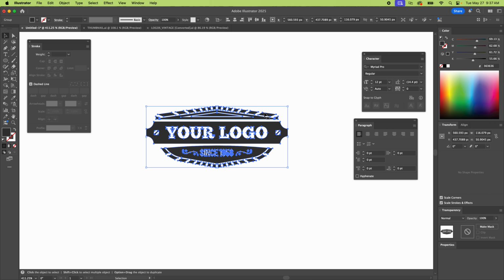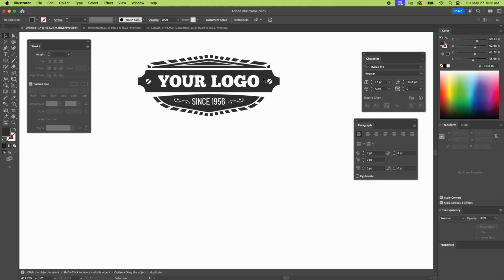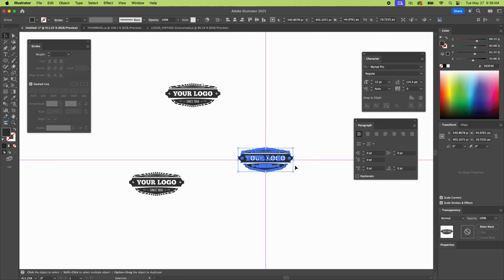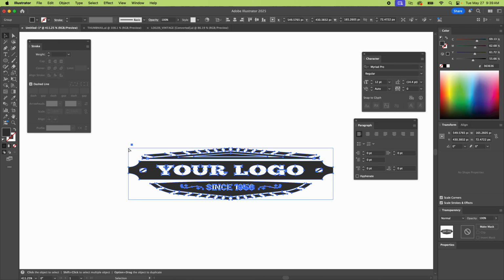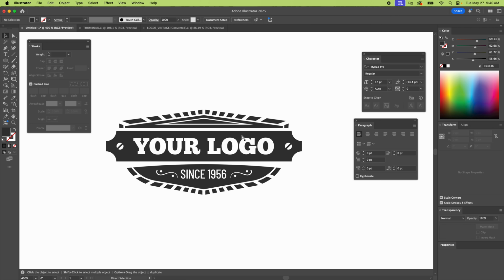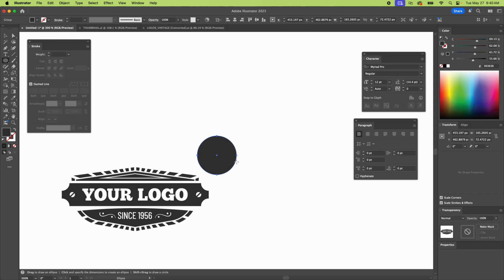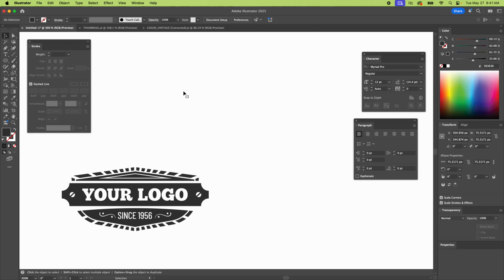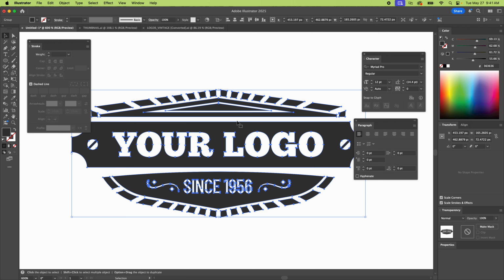6 Illustrator Shortcuts You’ll Actually Use (That Save Time Every Day)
Want to speed up your Illustrator workflow with shortcuts you’ll actually remember? In this video, I’ll show you six quick Illustrator keyboard shortcuts that save time and make everyday tasks smoother — from duplicating shapes and moving objects while drawing, to scaling proportionally and toggling your entire interface.

Whether you're a beginner or a working designer, these Illustrator tips will save you tons of frustration and make everything feel more efficient.

✅ Learn these Illustrator shortcuts:

Option + Drag to duplicate shapes

Shift + Drag to keep proportions

Command + D to repeat a transformation

V vs A (Selection Tool vs Direct Selection Tool)

Spacebar to move shapes while drawing

Tab & F to toggle interface and full screen

🧠 These tips are perfect for beginners, pros, or anyone looking to speed up their Illustrator game.